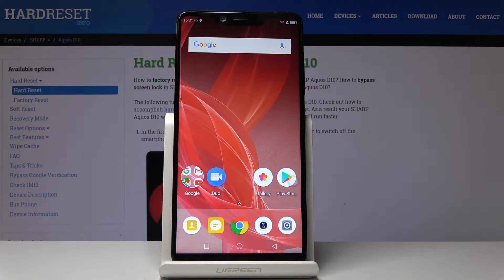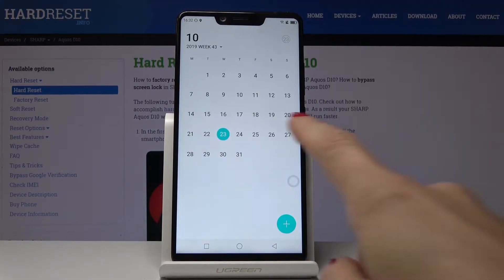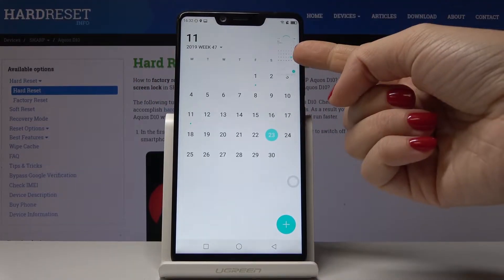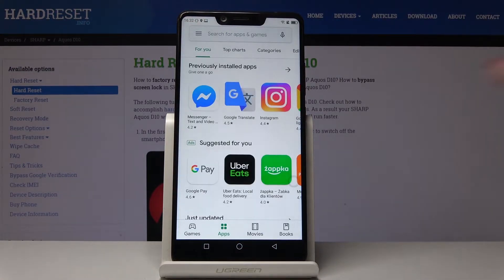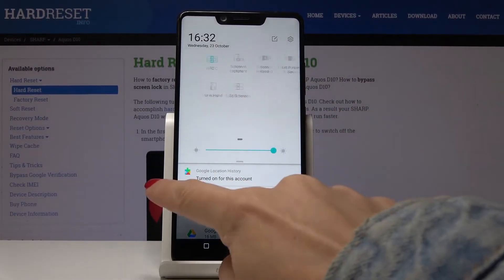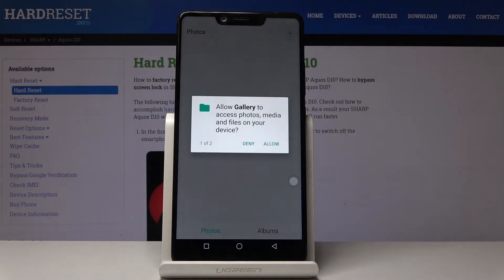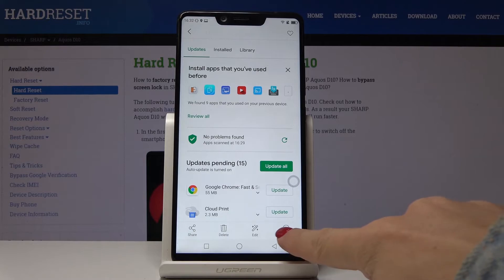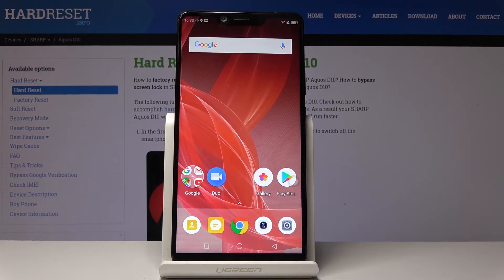How to Capture Screen in SHARP Aquos D10 - Take & Save Screenshot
We would like to show you how to grab a screen in SHARP Aquos D10. If you wish to learn how to take a screenshot by using a secret combination of keys, then find out the attached video to take, save, edit, share and delete the screen of your SHARP Aquos D10. Let’s follow the presentation and locate the screenshot folder in the Sharp device within a couple of seconds.

How to take screenshot on SHARP Aquos D10? How to save screenshot on SHARP Aquos D10? How to capture screen in SHARP Aquos D10? How to find screenshot folder in SHARP Aquos D10? How to edit / share / delete screenshot in SHARP Aquos D10?